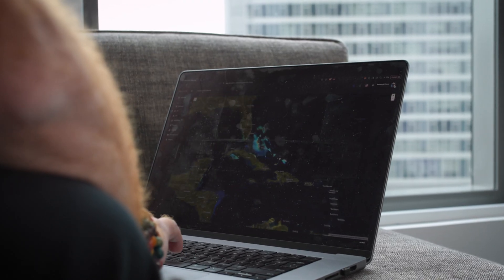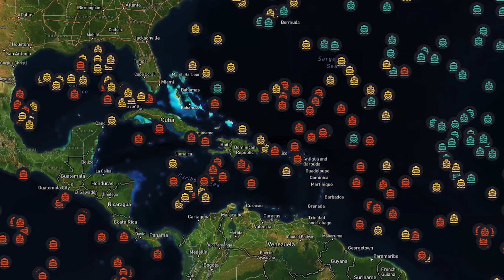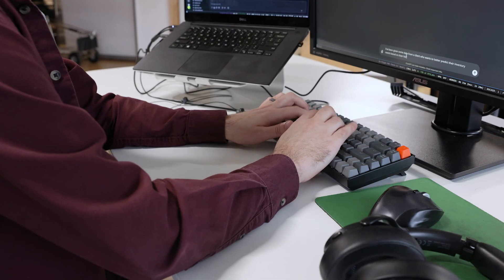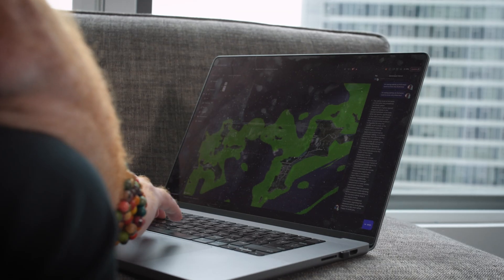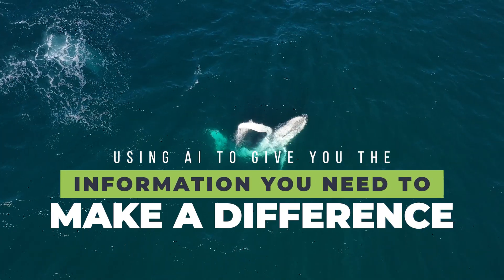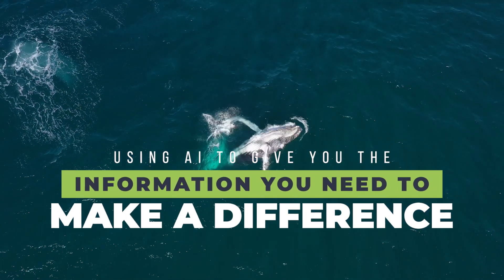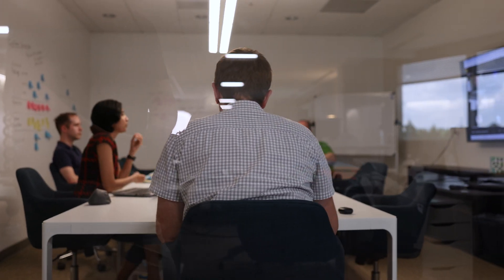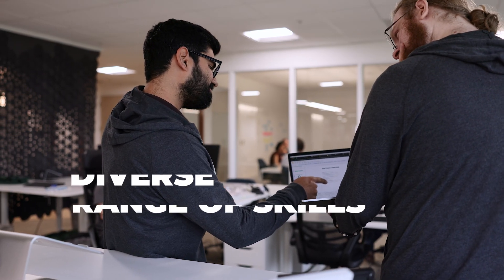Saving the Planet with AI: RTS Labs and OCN.ai’s Bold Move to Protect Earth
Discover how RTS Labs, in collaboration with OCN.ai, is leveraging the power of Artificial Intelligence to tackle one of the world’s most pressing challenges—environmental protection. Join Jeremy McKane, founder and CEO of OCN.ai, as he shares the journey of using cutting-edge AI technology to measure and protect our oceans.

Learn how RTS Labs played a pivotal role in enhancing OCN.ai’s technical capabilities, transforming complex oceanic data into actionable insights. Explore innovative projects like the Ocean Risk Score and the integration of NASA satellite data and IoT buoy devices. This partnership not only expanded their data footprint but also paved the way for impactful solutions to safeguard Earth’s ecosystems.

If you’re looking to implement AI in your business, contact RTS Labs for expert guidance on integrating technology that improves efficiency and enhances customer experiences. Don’t miss out on this inspiring journey of innovation and environmental stewardship. Tune in to see how AI is being used for the greater good!